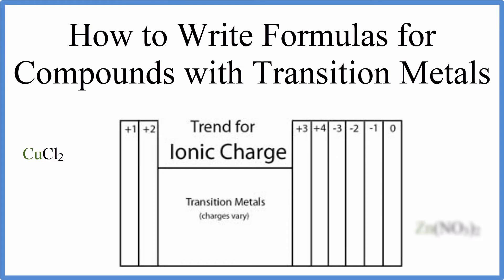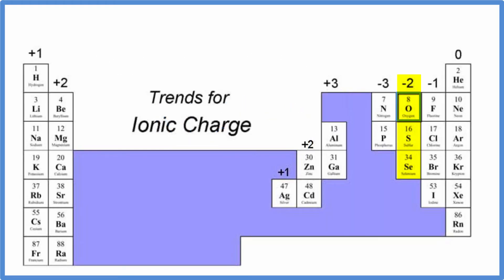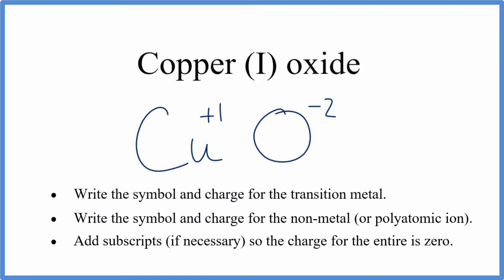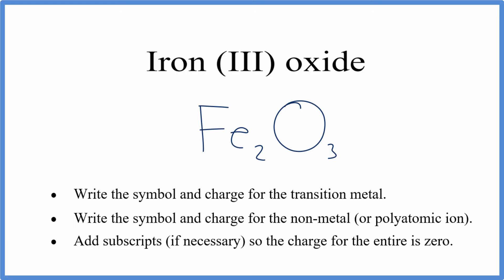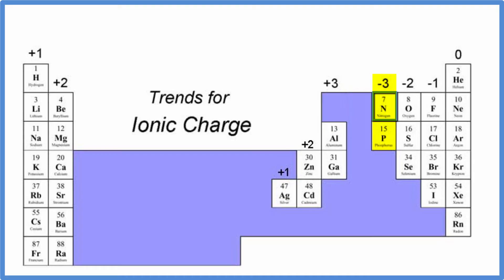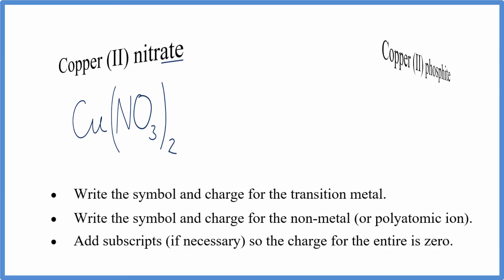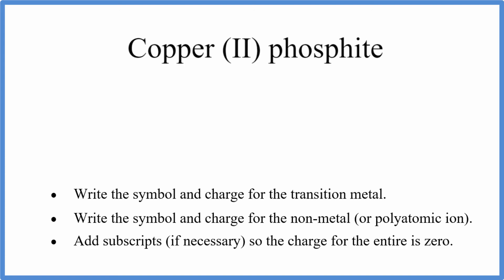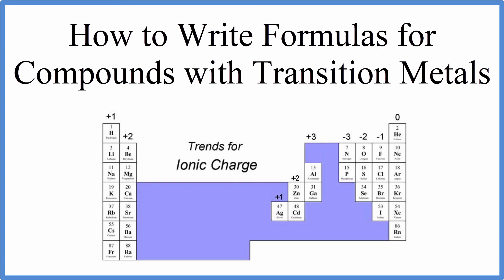How Write the Formula for Compounds with Transition Metals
In this video we'll write the correct formulas for ionic compounds with transition metals ions (elements that can have varying ionic charge).

To write the formula for ionic compounds with transition metals we’ll use the Periodic Table (and possibly the Common Ion Table) and follow some simple rules.

• Write the symbol and charge for the transition metal. The charge is the Roman Numeral in parentheses.

• Write the symbol and charge for the non-metal. If you have a polyatomic ion, use the Common Ion table to find the formula and charge.

• See if the charges are balanced (if they are you’re done!).

• Add subscripts (if necessary) so the charge for the entire compound is zero.

• Use the crisscross method to check your work.